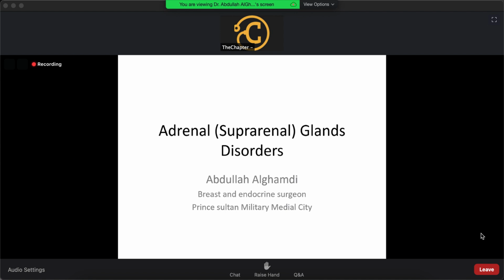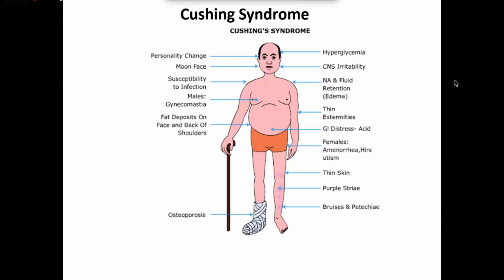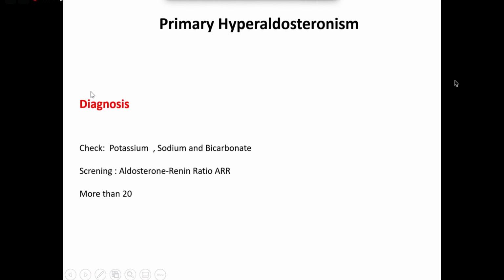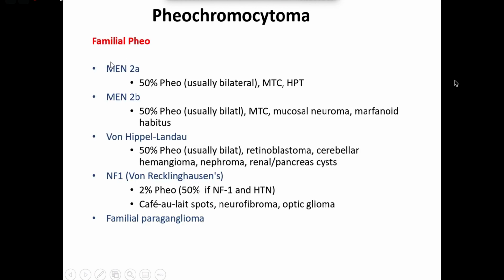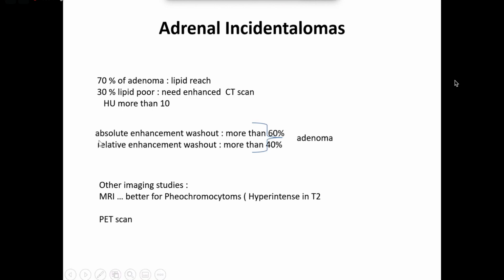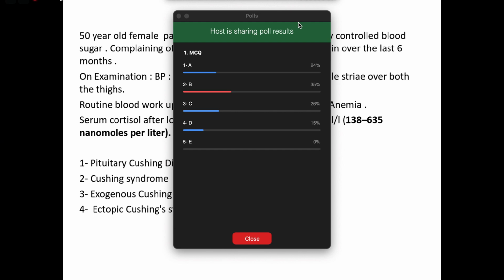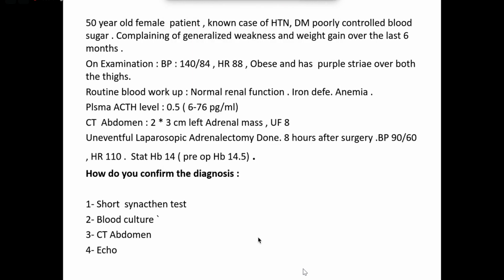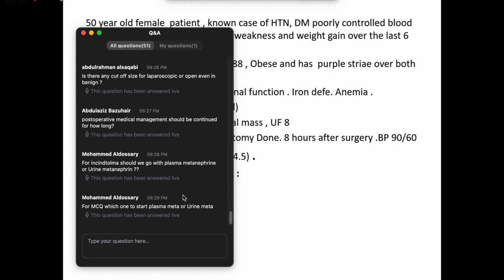Adrenal Gland Disorders - Dr. Abdullah Alghamdi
I don't own this lecture. Credits to Dr. Abdullah Alghamdi and the hosting team.